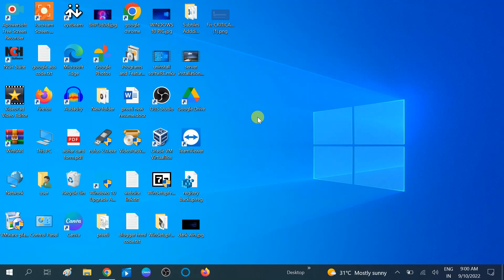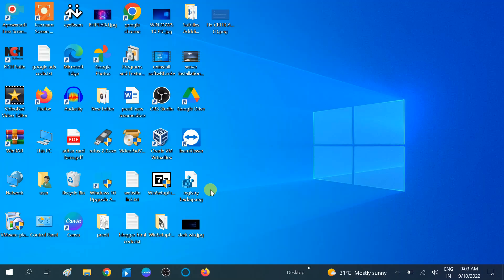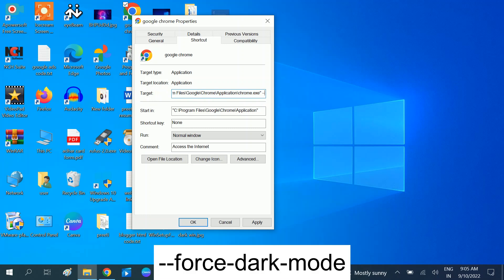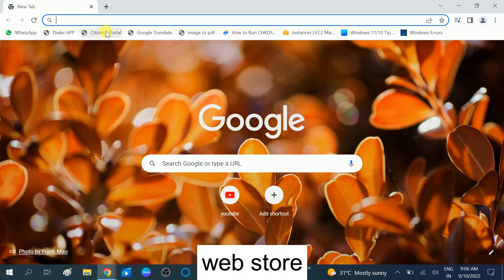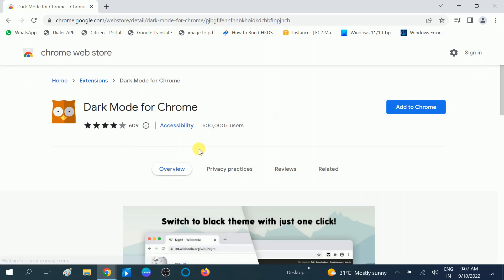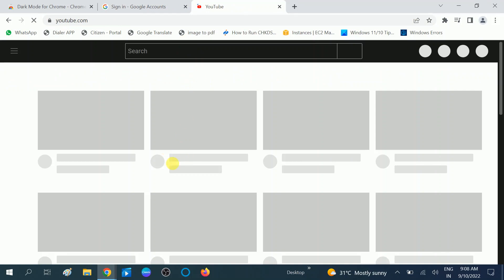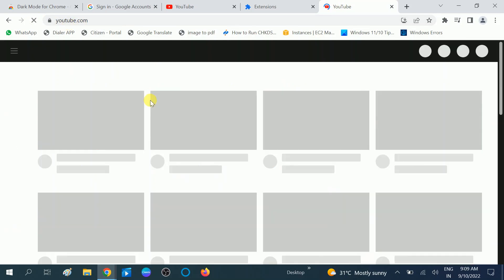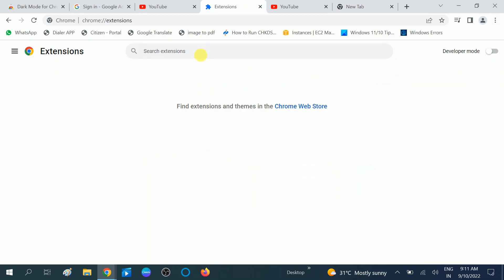How To Enable Dark Mode In Google Chrome [2 Ways]